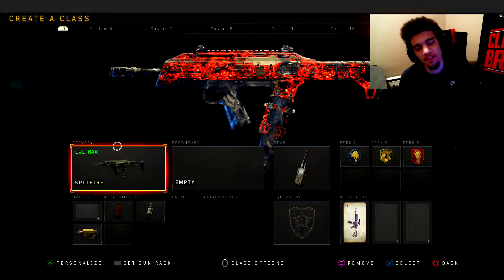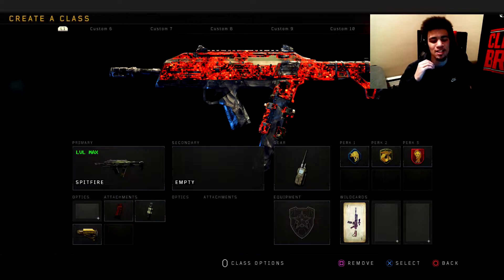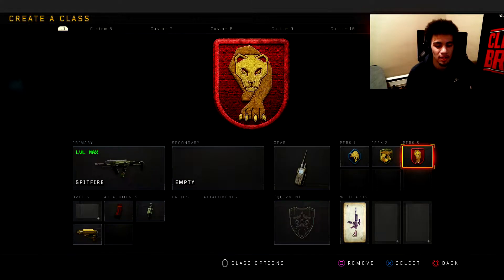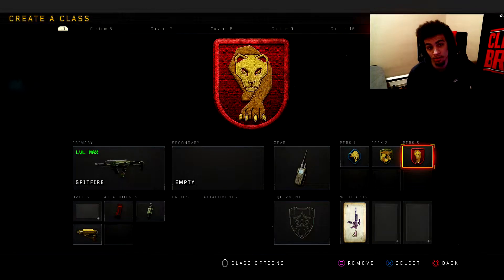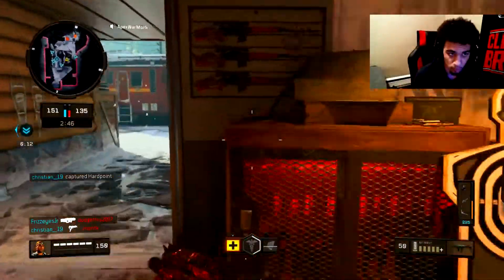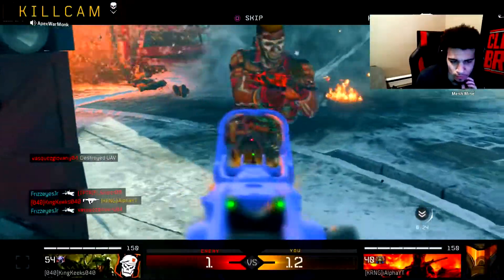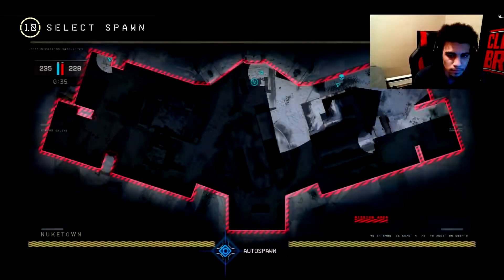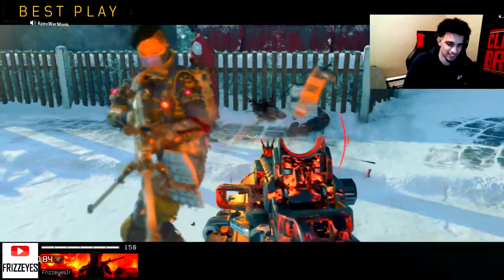NEW BUFFED SPITFIRE is AMAZING in COD BO4 - BEST SPITFIRE CLASS SETUP in COD BO4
NEW BUFFED SPITFIRE is AMAZING